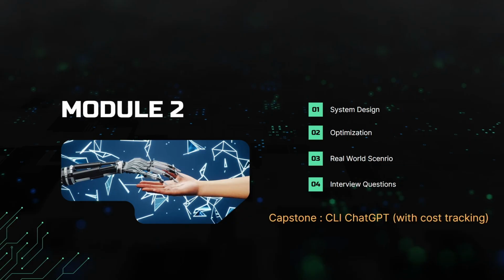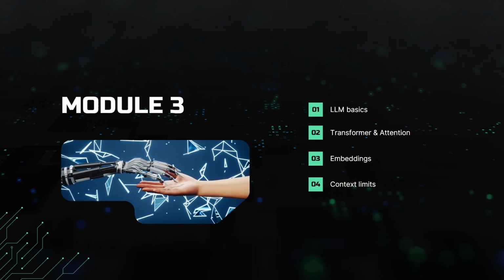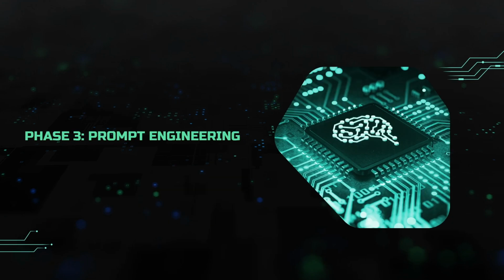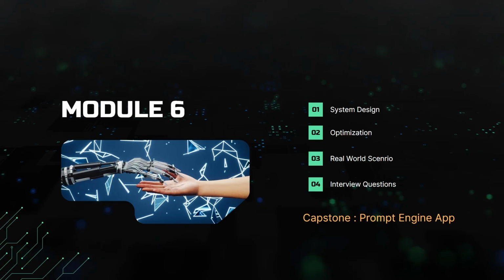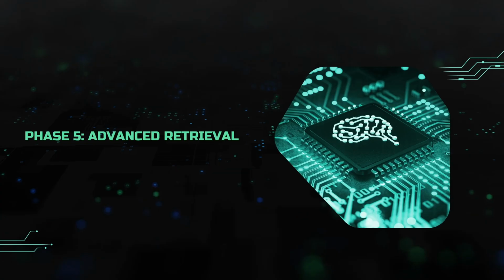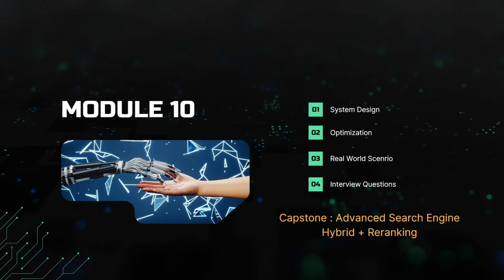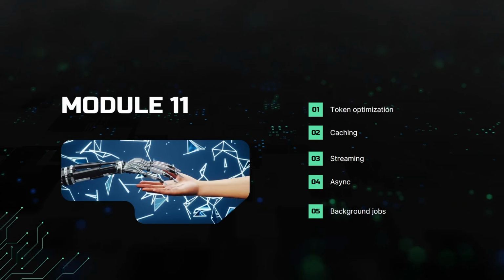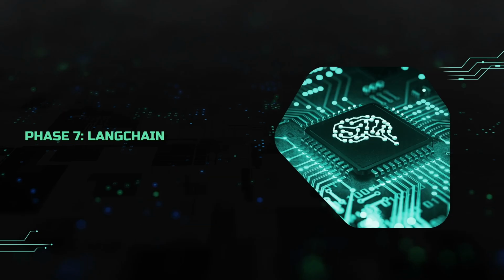Don't Touch LangChain Until You Watch This : GenAI Guide for 2026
STOP using LangChain blindly.
If you don’t understand what’s happening under the hood… you’re setting yourself up for failure.

Most developers today:

Copy-paste LangChain code
Build fragile GenAI apps
And have NO idea how things actually work

👉 That’s exactly why their projects break in production.

🚨 The Truth About LangChain

LangChain is powerful…
But if you use it without understanding:

❌ You won’t know how RAG actually works
❌ You can’t debug or optimize
❌ You’ll fail in real-world system design
❌ Interviews will expose your gaps instantly

✅ What This Video Will Fix

In this video, you’ll learn:

🧠 How GenAI systems ACTUALLY work (without abstraction)
💻 How to build core logic in Python first
🏗️ When to use LangChain (and when NOT to)
⚙️ How to design production-grade AI systems
🚀 The right roadmap to become an AI Engineer

Developers learning GenAI
Engineers using LangChain without clarity
Anyone preparing for AI/ML interviews
Builders who want REAL skills (not tutorials)

In 2026:

👉 People who rely only on tools will struggle
👉 People who understand systems will dominate